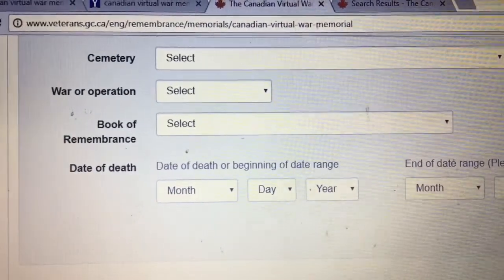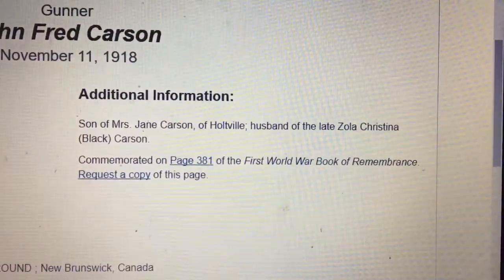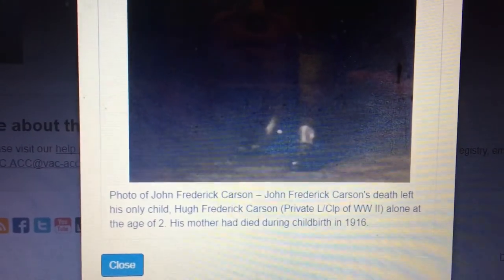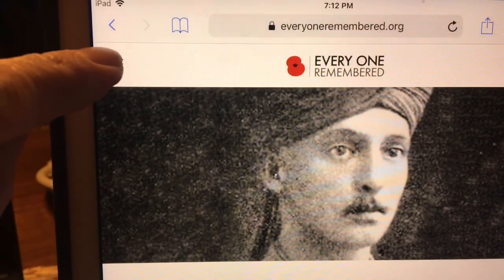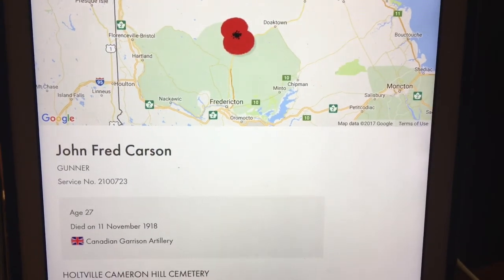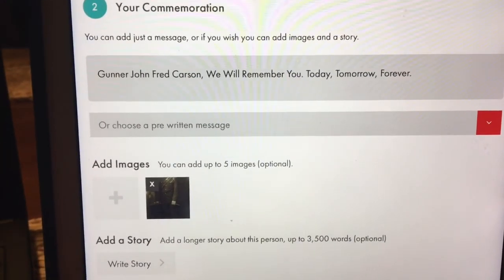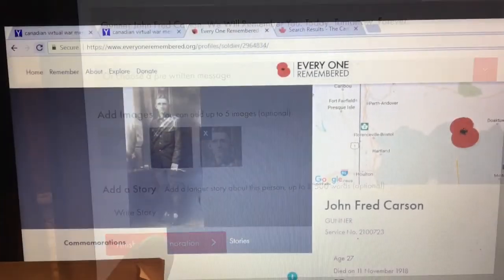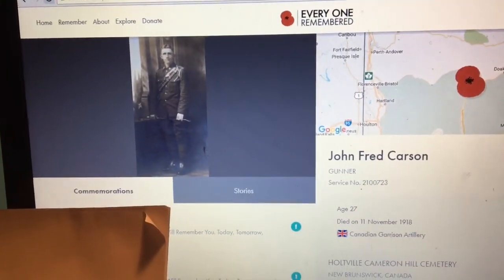How I Commemorate WW1 Fallen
A very simple video as to how I commemorate WW1 Fallen on the
To date I have commemorated 403 WW1 Fallen. Please join me and many others to commemorate the remaining 832,746 fallen. If you do not know who to commemorate the site will make suggestions for you.
Photos can be obtained in many places. Currently I am obtaining photos at the Canadian Virtual War Memorial site at Veterans Affairs Canada
The everyone remembered dot org site is operated by the British Legion. It will prompt for a donation but this is easily bypassed. In addition it will prompt you to commemorate 6 additional soldiers. This is a recent upgrade to the site. I did not film this but when I was in the process of commemorating John Fred Carson, i commemorated six additional soldiers so I logged on to commemorate one and ended up commemorating seven in all.